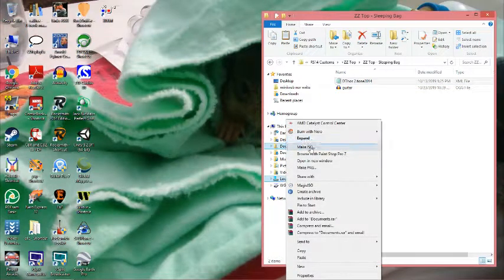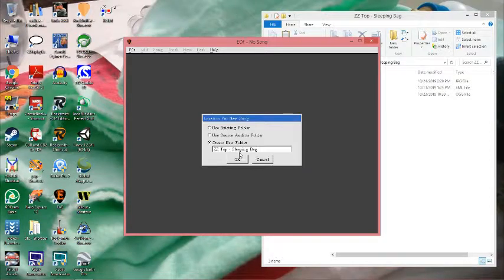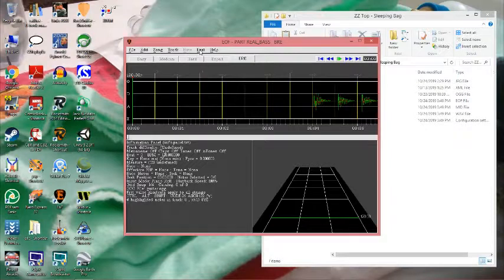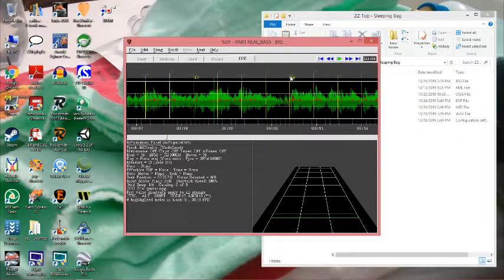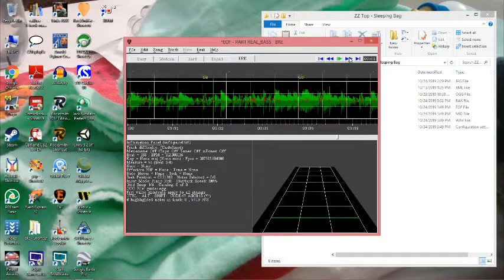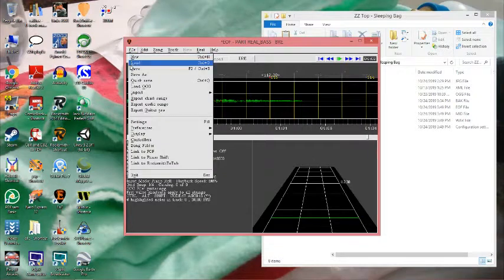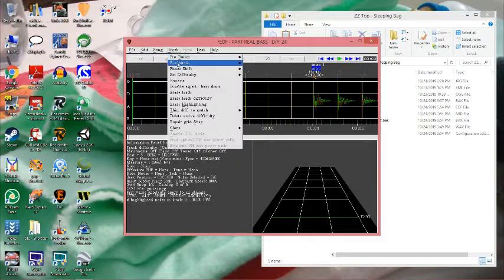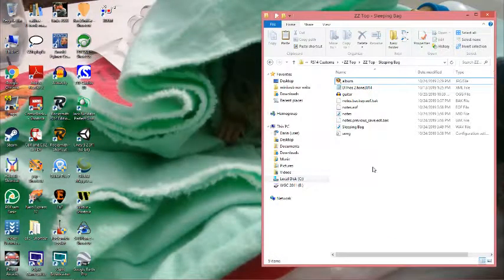Needed Files and Timing out the Song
Rocksmith 2014 Remastered
How Too - CDLC